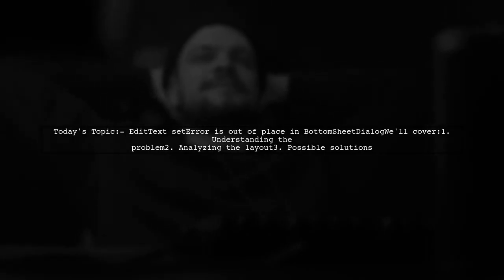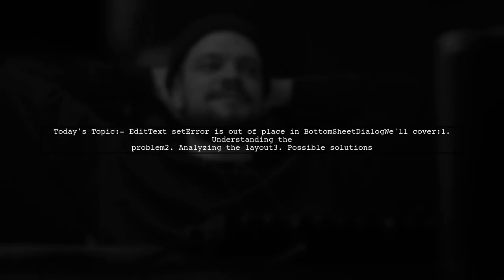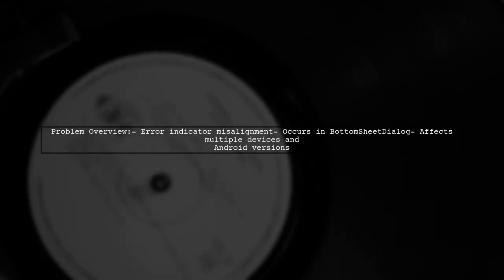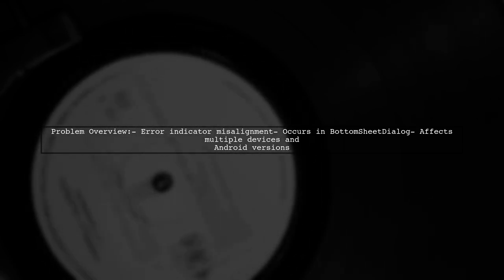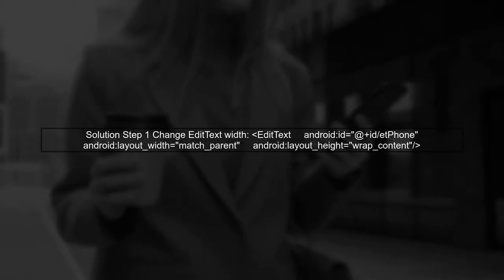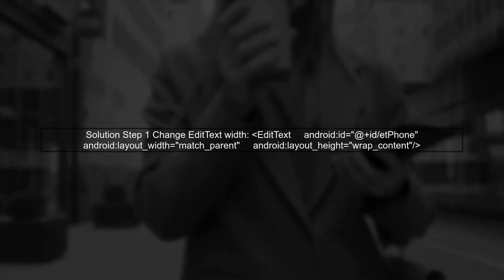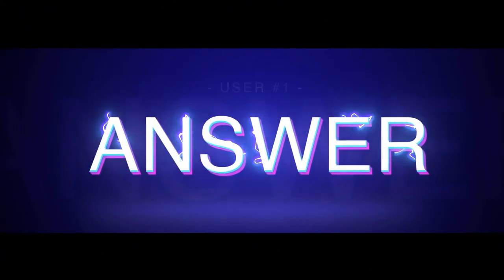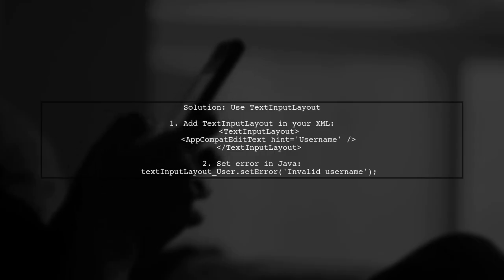Fixing EditText setError Position in BottomSheetDialog: Common Solutions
In this video, we tackle a common issue faced by Android developers: the misalignment of the `setError` message in `EditText` fields when used within a `BottomSheetDialog`. We'll explore various solutions to ensure that error messages are displayed correctly and enhance the user experience. Whether you're a beginner or an experienced developer, these practical tips will help you streamline your UI and avoid frustrating layout problems. Join us as we dive into effective fixes and best practices!

Today's Topic: Fixing EditText setError Position in BottomSheetDialog: Common Solutions

Related to